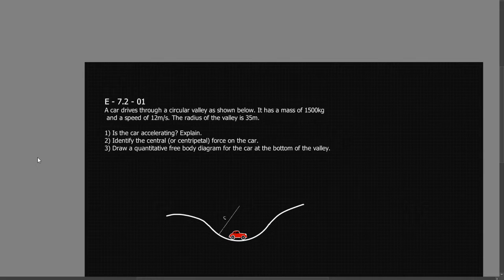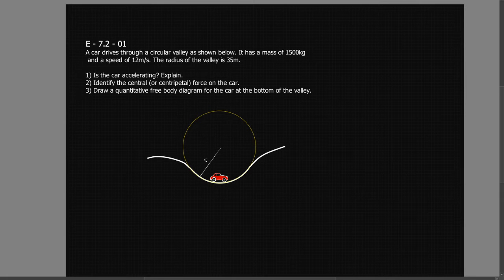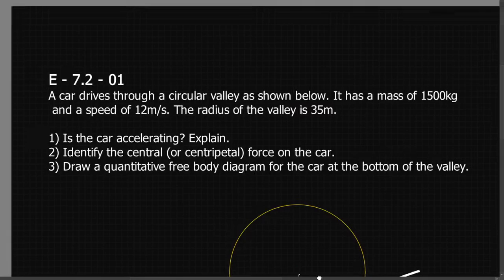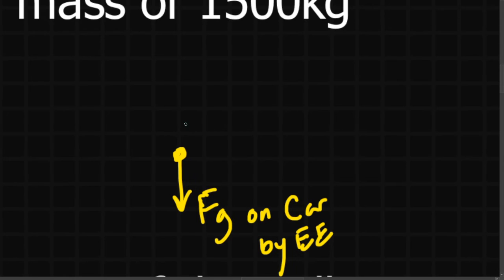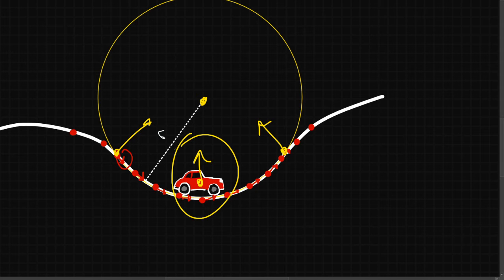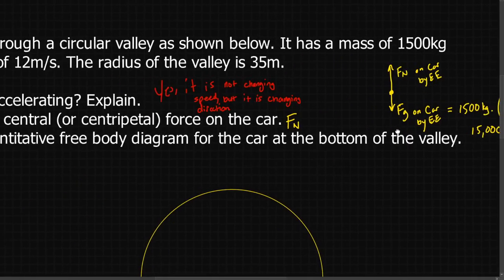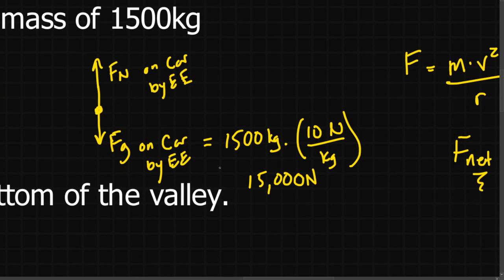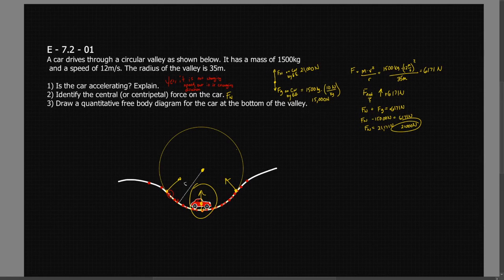Phys E - 7.2 - 01 Walkthrough